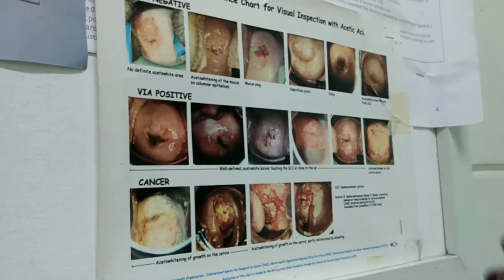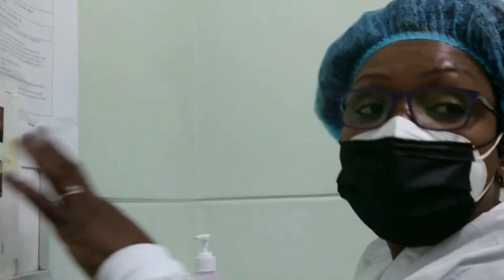Vlog: Vaginal/Cervical cancer screening || Mombasa road construction update || Meet my friends!